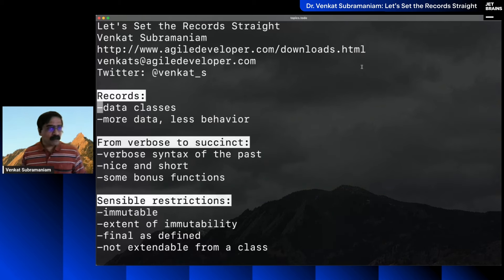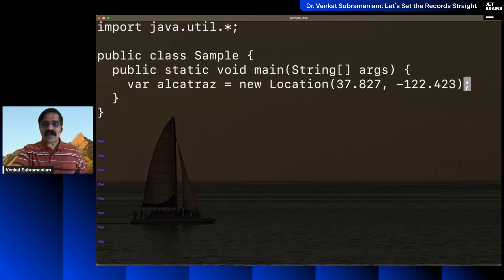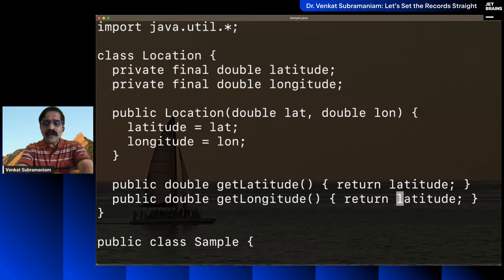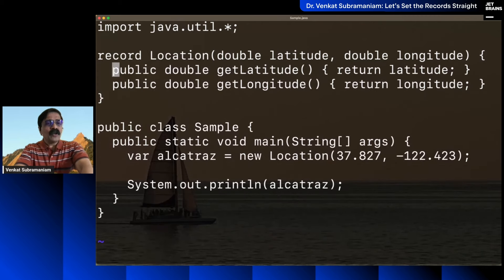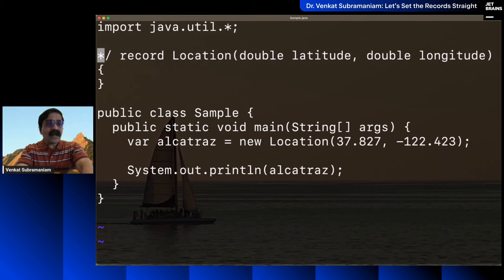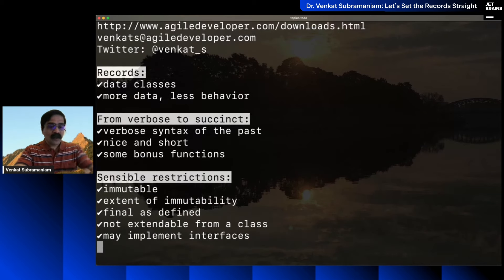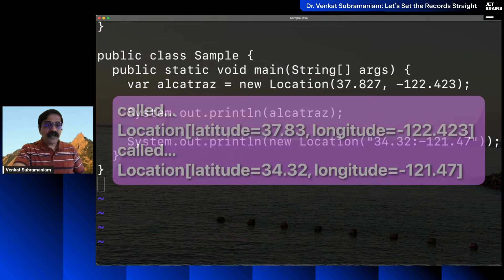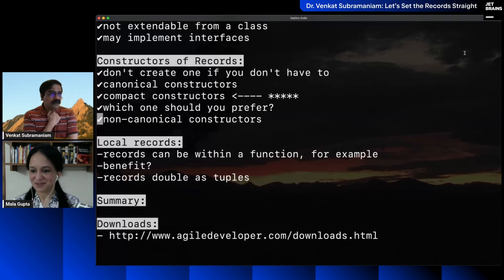Let’s Set the Records Straight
Records in Java provide several improvements over writing classes when working predominantly with data. However, we have to understand a few nuances to make good use of them. This presentation will start with a short refresher about records and then dive into details surrounding the construction and life cycle of Records. Knowing these will help you to make better use of Records and avoid surprises.

Speaker: Dr. Venkat Subramaniam
Dr. Venkat Subramaniam is an award-winning author, founder of Agile Developer, Inc., an instructional professor at the University of Houston, and key organizer of the dev2next conference.
He has trained and mentored thousands of software developers in the US, Canada, Europe, and Asia, and is a regularly invited speaker at several international conferences. Venkat helps his clients effectively apply and succeed with sustainable agile practices on their software projects.
Venkat is a (co)author of multiple technical books, including the 2007 Jolt Productivity award-winning book Practices of an Agile Developer. You can find a list of his books